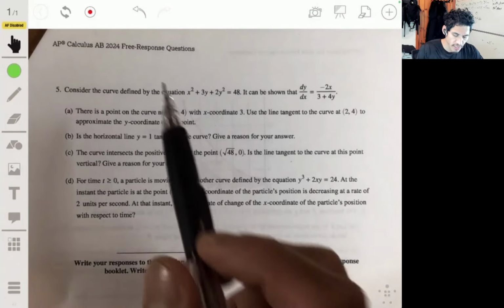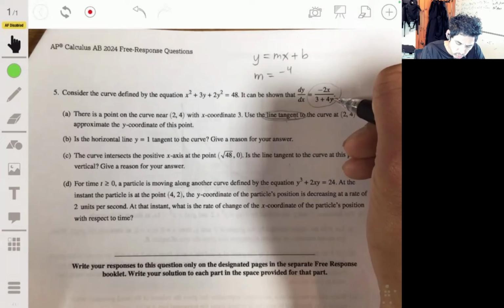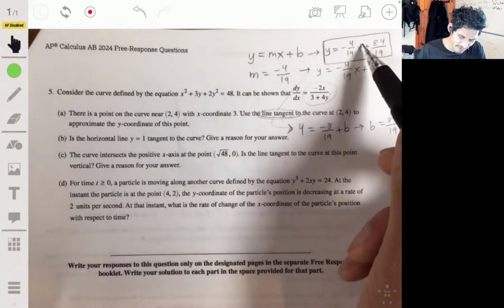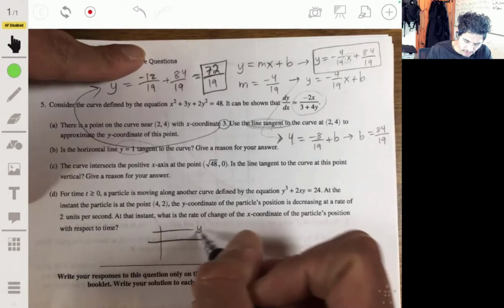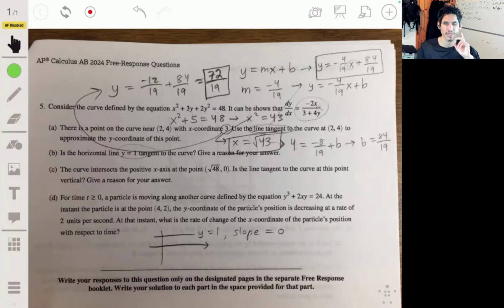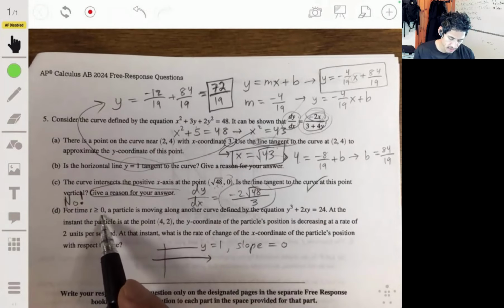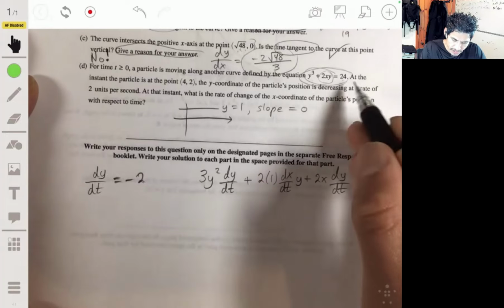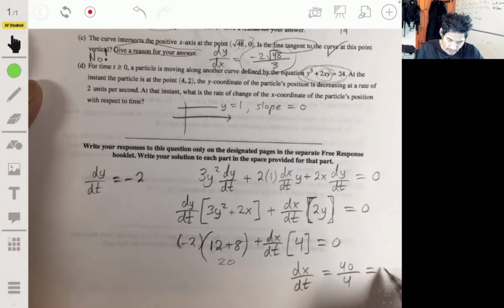2024 AP Calculus AB Free Response Question 5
Walkthrough of FRQ #4 from the 2024 AP Calculus AB Practice Exam.